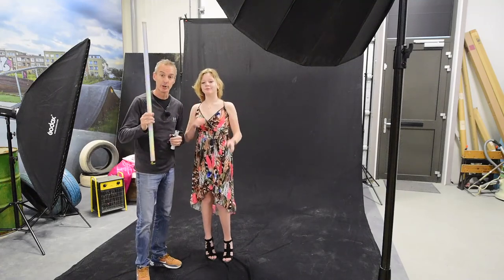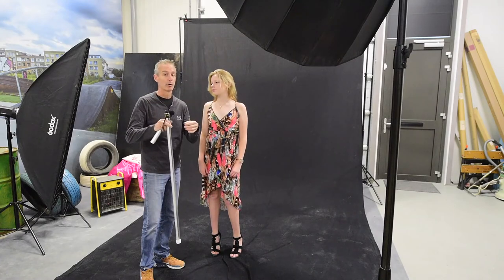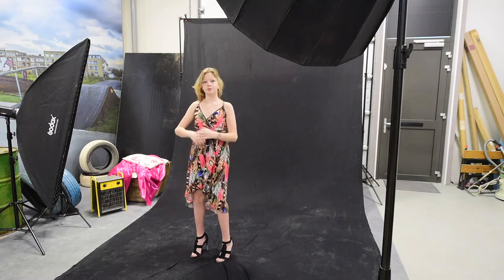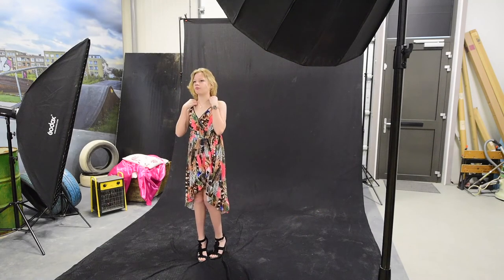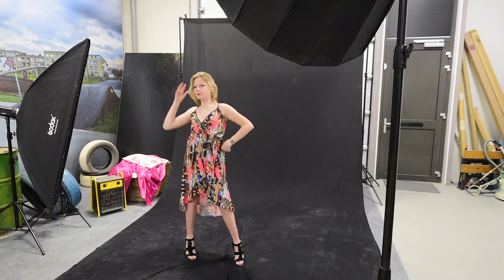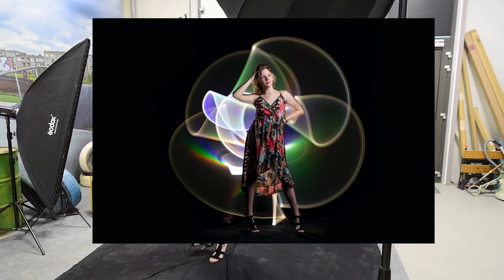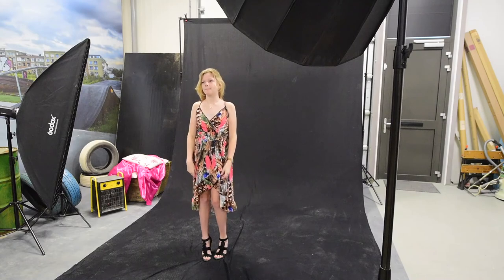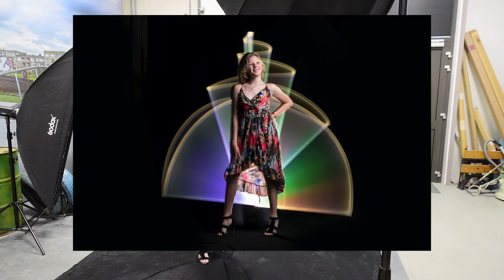Lightpainting tube RainBow Silver LightTubePro demo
Let me take you into the world of light painting with the great silver rainbow holistic light tube, long exposure photography